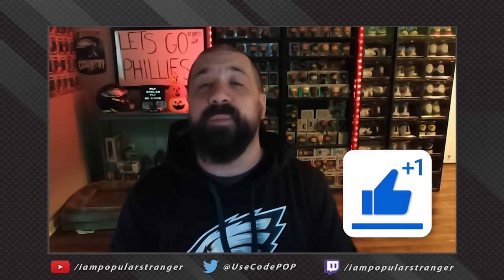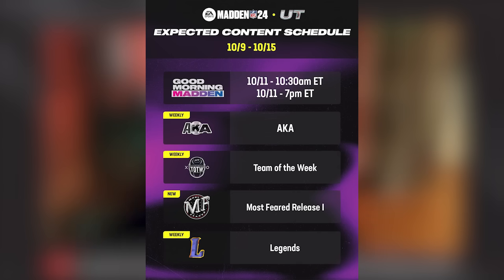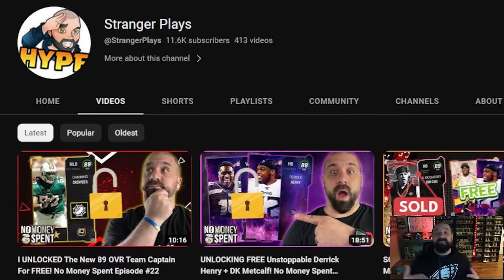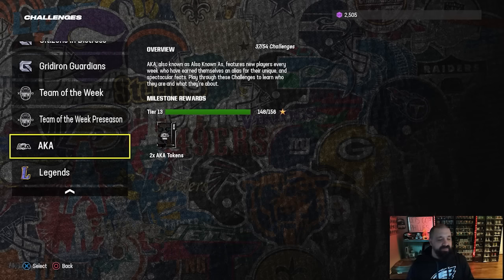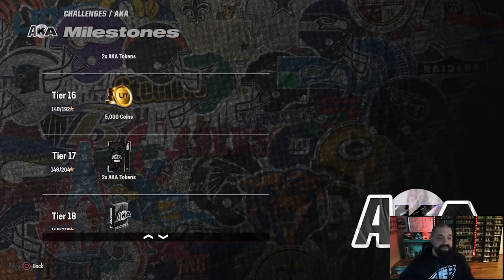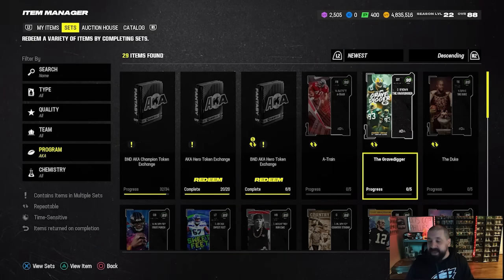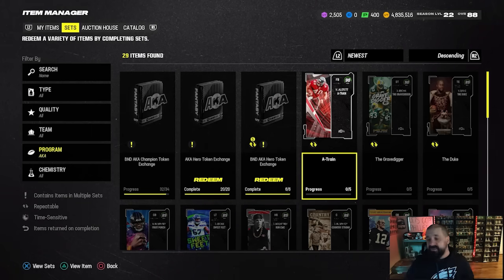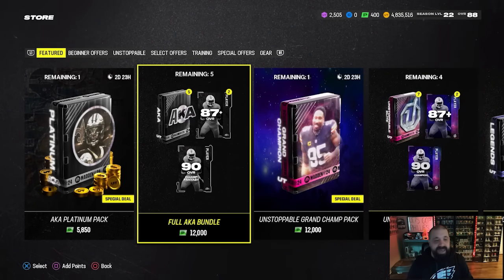Claim Your FREE 89 OVR Team Captain TODAY + The First 90 OVR AKA Cards Of MUT 24